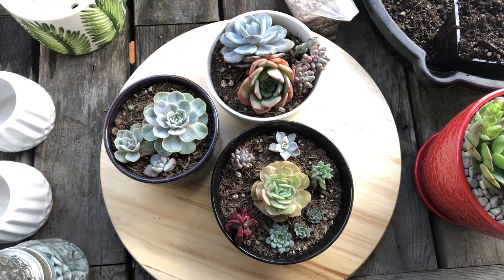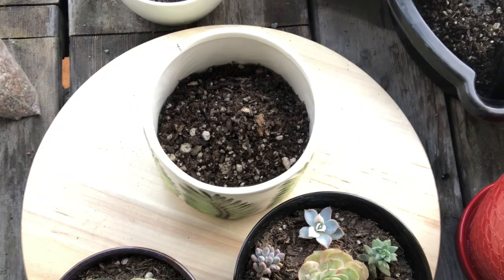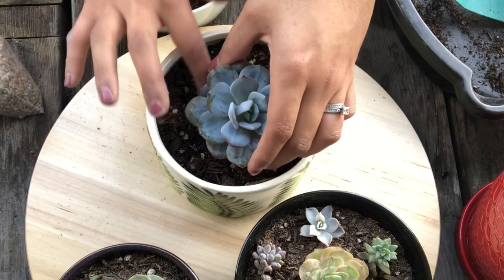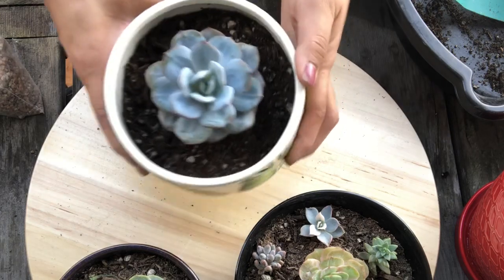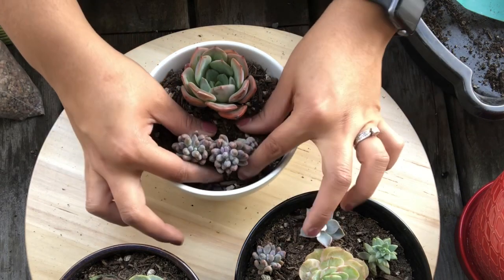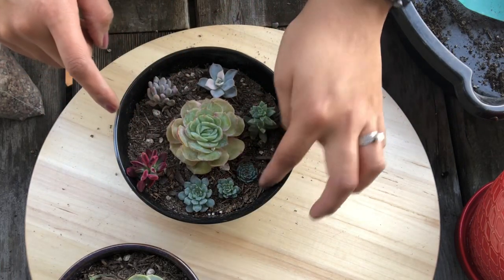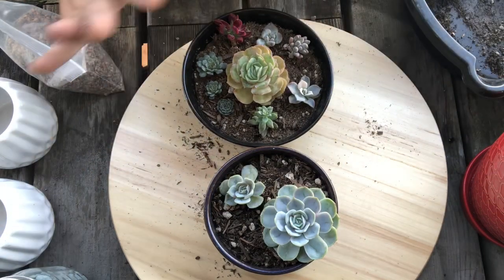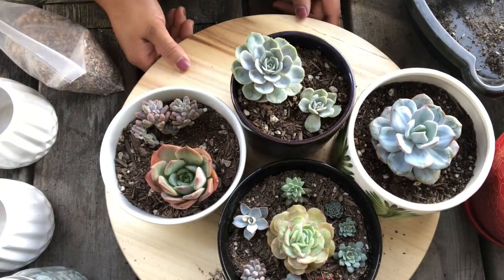Succulent Update & Repotting| 1-18-19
Wanted to check in on my succulents from Regan. They are doing great! 😍😍😍
I want them to keep growing so I made room for them! 🤗

❤️Emma